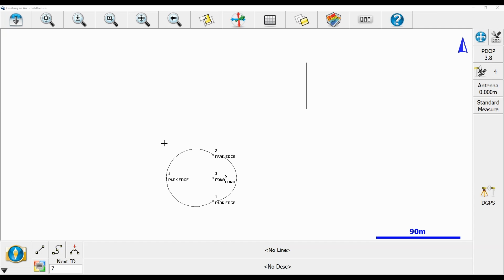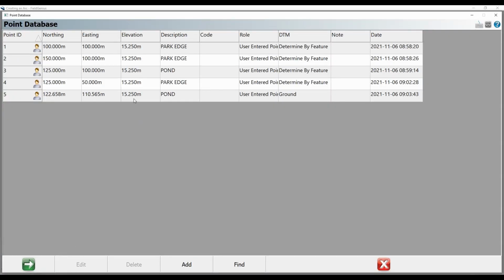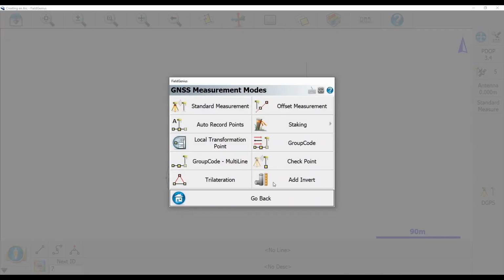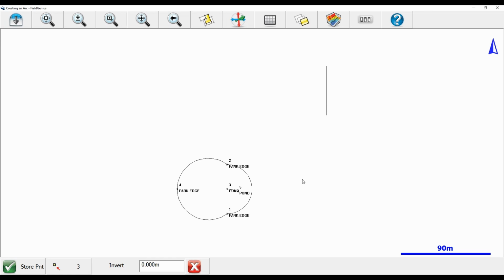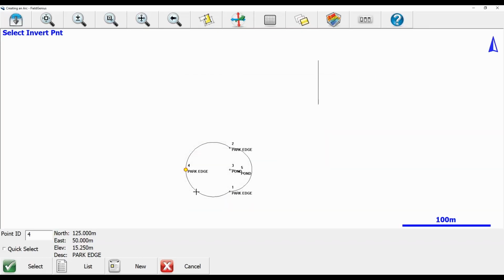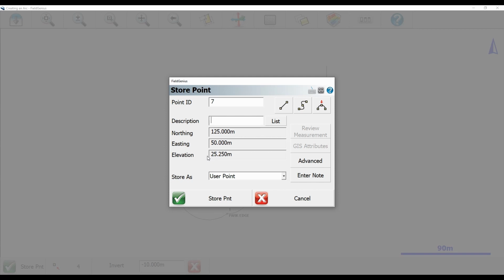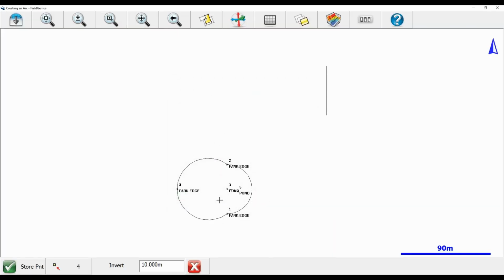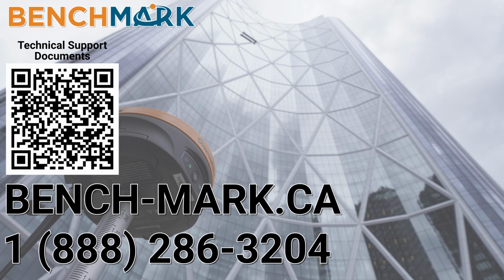MicroSurvey FieldGenius How To: Storing an Invert | Bench Mark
In today's video, Nolan from Bench-Mark shows you how to perform an invert point inside of MicroSurvey's FieldGenius.